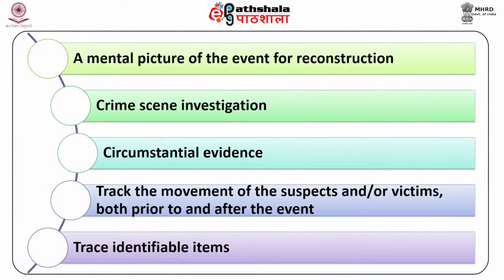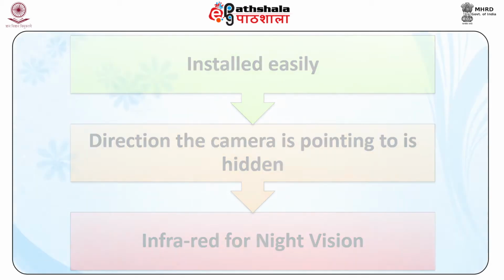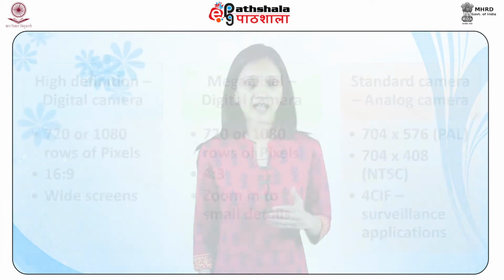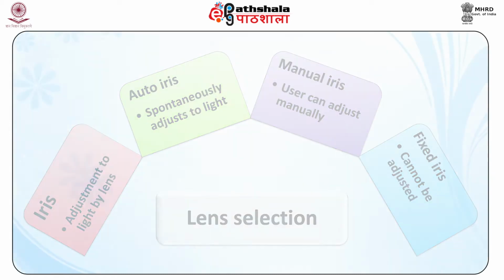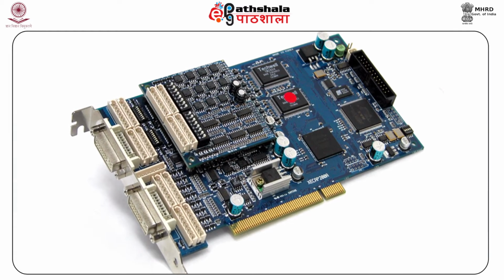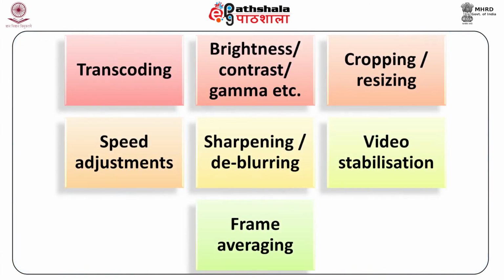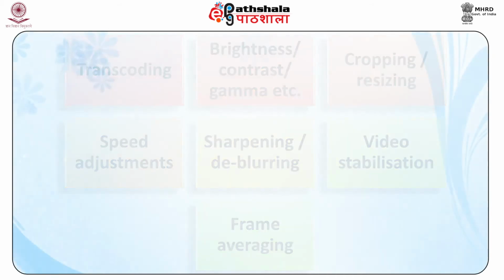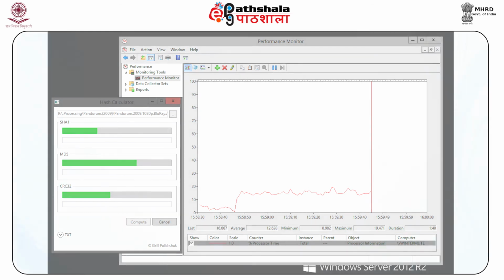M-32. Use of CCTV for forensic evidence